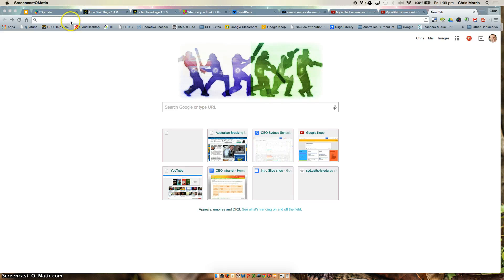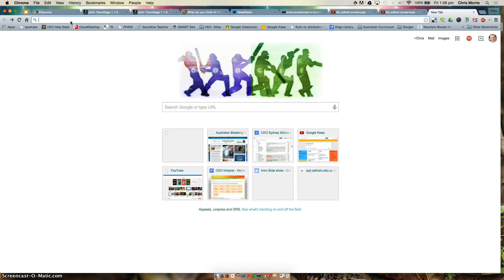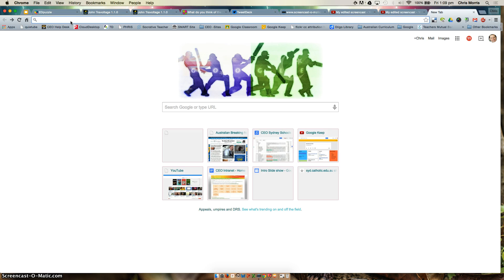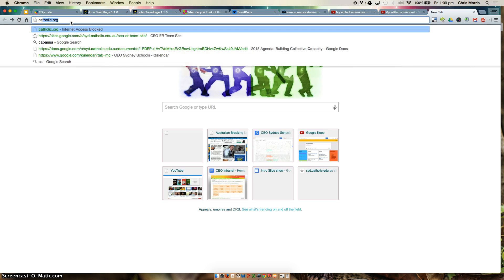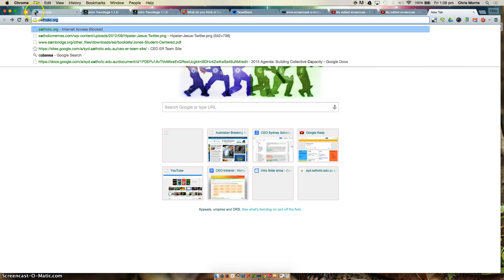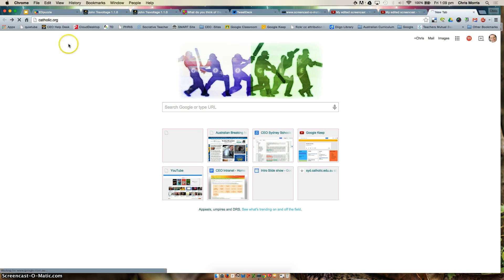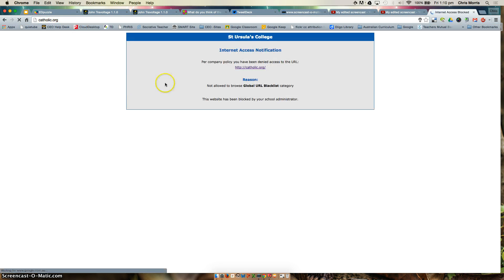Catholic.org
plse unblock